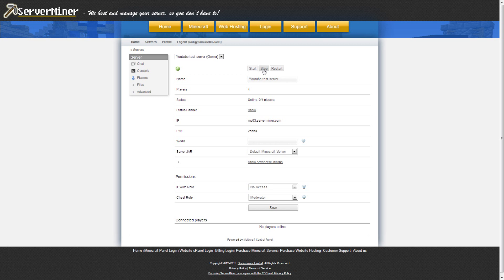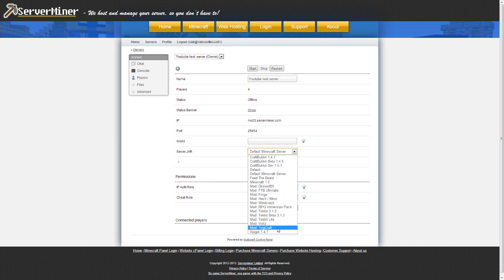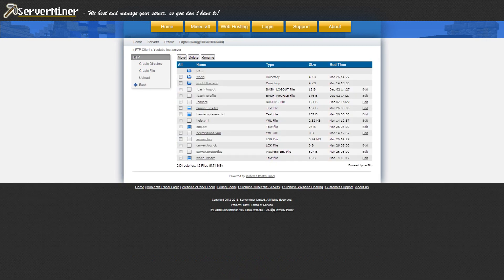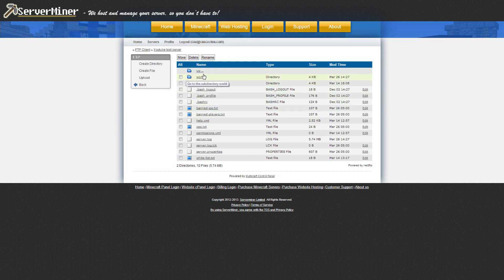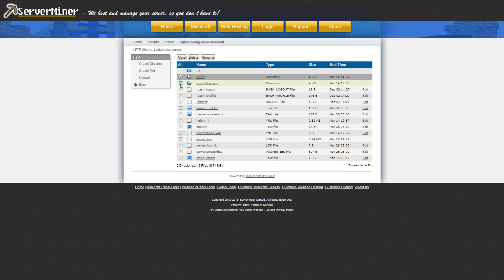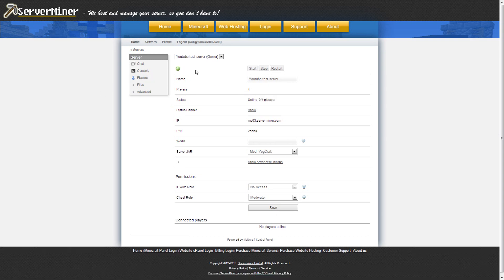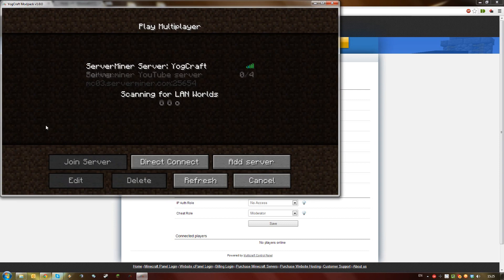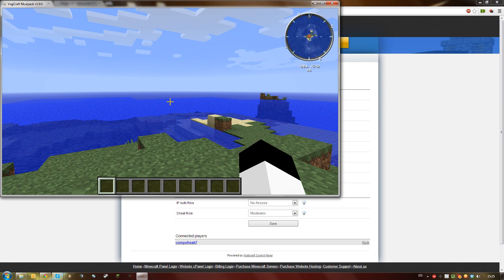How to install the YogCraft modpack on your server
This tutorial will show you how to install the Feed The Beast YogCraft modpack on your serverminer server.